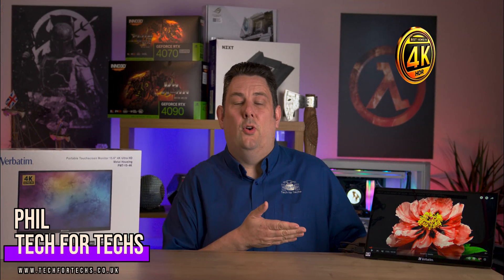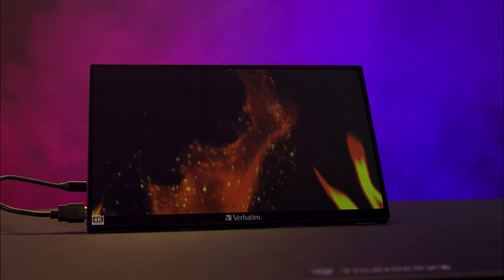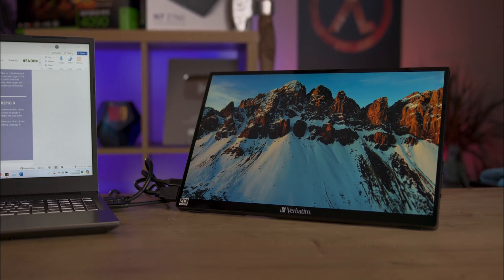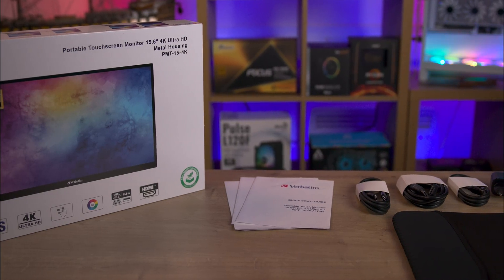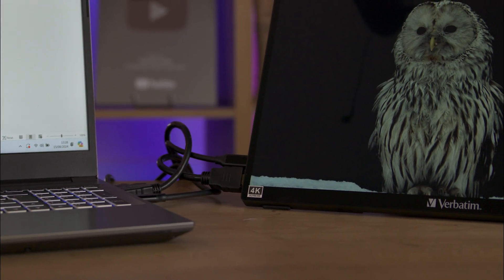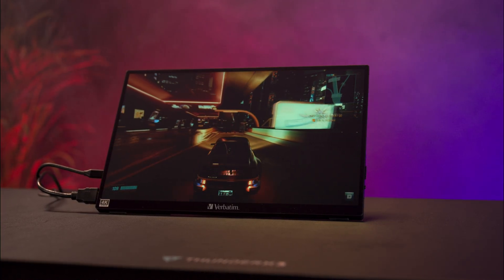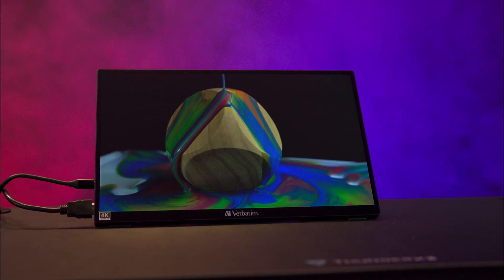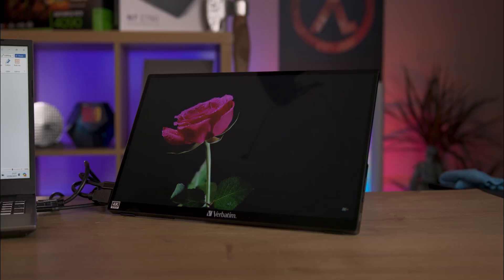Ultimate 4K Portable Monitor: Verbatim 15.6” Touchscreen Excellence for Gamers & Pros PMT-15-4K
the Verbatim 15.6-inch Ultra HD 4K Portable Touch Screen Monitor, highlighting its portability and high-quality visuals. It supports connections via USB Type-C and HDMI, making it compatible with PCs, laptops, portable game consoles, and smart devices. Key features include a 3840 x 2160 resolution, HDR support, and multi-touch capabilities, ideal for both professionals and gamers. The monitor is also available in different sizes and Full HD versions. It uses an IPS panel for vibrant colors and wide viewing angles. Connectivity options include two USB Type-C ports, a USB Type-A port, an HDMI 1.4 port, and a 3.5mm audio jack. The packaging is eco-friendly but includes three instruction manuals, which the reviewer suggests could be replaced by a QR code. The monitor has a sleek, durable design with adjustable screen angles and excellent viewing angles without color distortion. The touchscreen is responsive, and the built-in speakers are better than typical laptop speakers. It’s versatile for various uses, such as gaming, work, or presentations, and is compatible with Windows, Android, and macOS. For iOS, a lightning cable adapter is needed, though touch functionality is not supported. Overall, the monitor is praised for its sharp 4K resolution, robust build, and wide compatibility, making it a great investment for multiple purposes

00:00 Introduction to the 4K Portable Monitor
In this chapter, we introduce the Vervitim 15.6 Techs Ultra HD 4K Portable Touch Screen Monitor, highlighting its portability and connection options. The discussion sets the stage for exploring its features and benefits for both professionals and gamers.

01:06 Display Features and Technology
Here, we delve into the monitor’s impressive specifications, including its 4K resolution, IPS panel, and HDR support. The chapter emphasizes the vibrant colors and wide viewing angles that make this monitor stand out.

02:22 Unboxing the Monitor
This chapter covers the unboxing experience, detailing the monitor’s sleek design and the included accessories. We also discuss the eco-friendliness of the packaging and the potential overabundance of instruction manuals.

03:04 Performance and Usability
In this segment, we share insights from previous tests of the non-4K version and compare it to the new 4K model’s performance. The discussion includes tips for optimizing settings on Windows 11 and highlights the monitor’s excellent viewing angles and touch responsiveness.

04:00 Versatility and Compatibility
This chapter explores the monitor’s versatility for various users, from gamers to professionals needing a second screen. We also cover compatibility with multiple operating systems and the limitations for iOS devices.

🎵 Music licensed from Lickd. The biggest mainstream and stock music platform for content creators Rise (Instrumental) by Jonas Blue, License ID: ROn1233PmN7 Try Lickd FREE for 14 days for unlimited stock music and get 50% off your first mainstream track

Category
Science & Technology